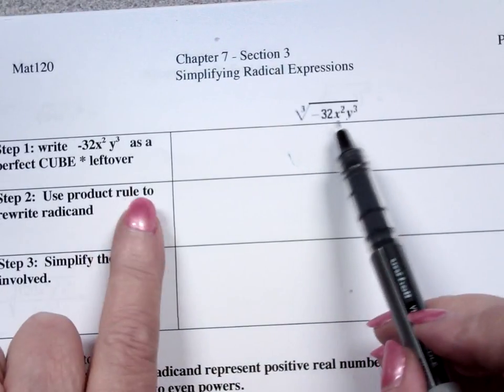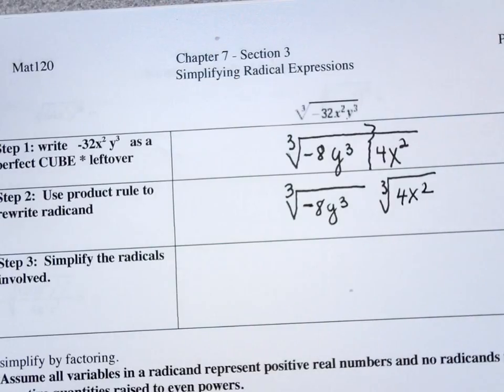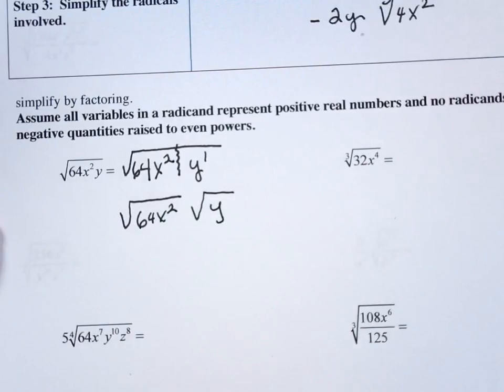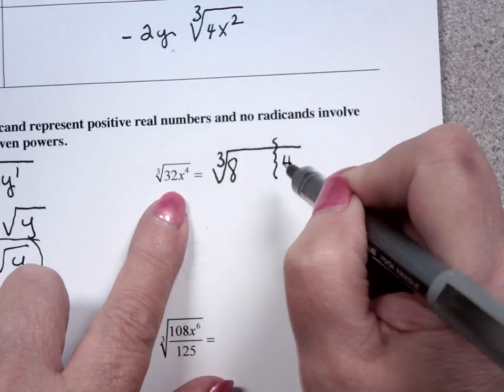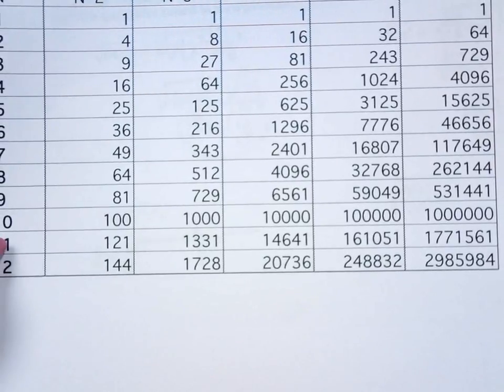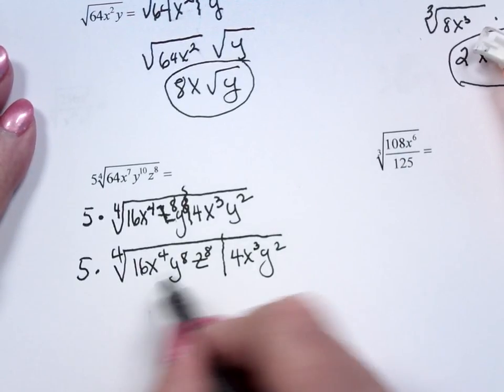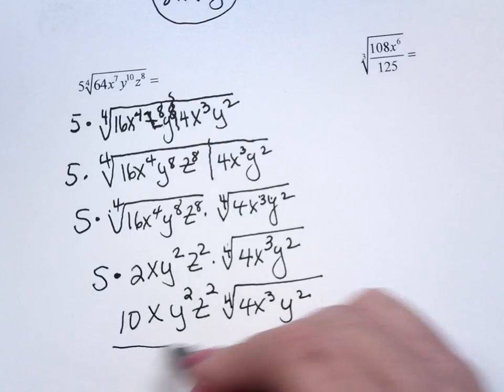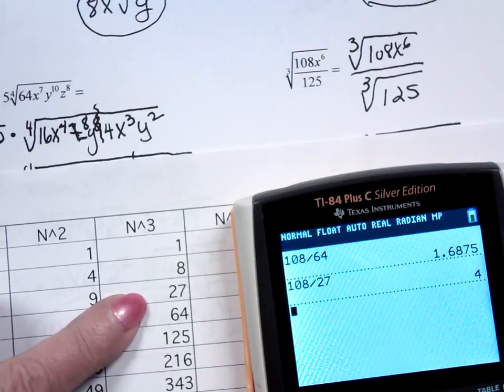120 7 3 page 16